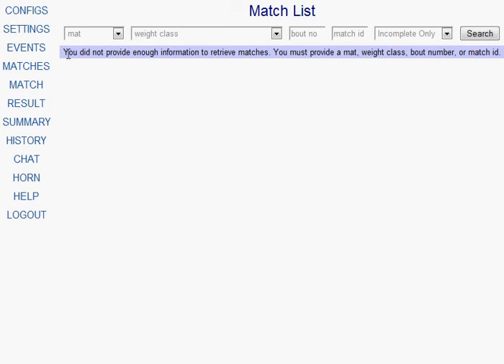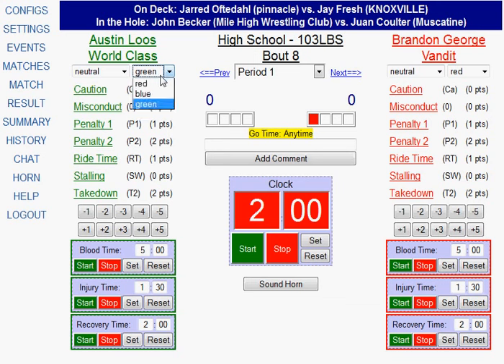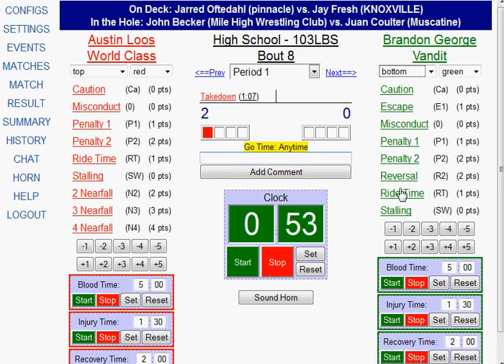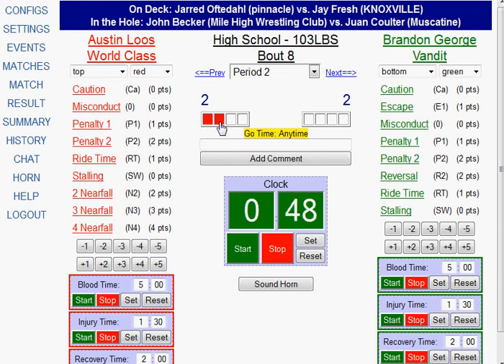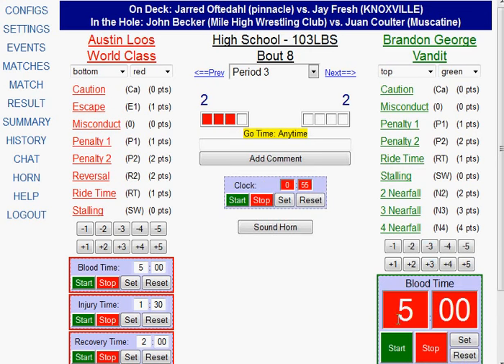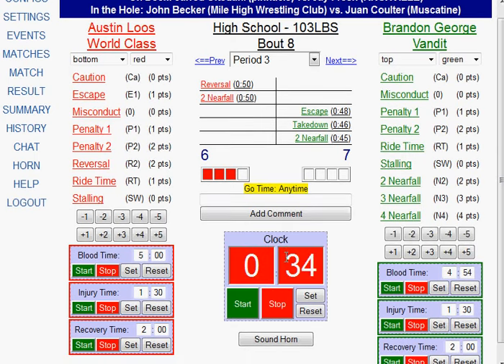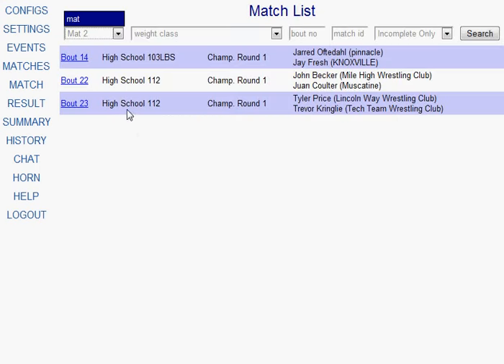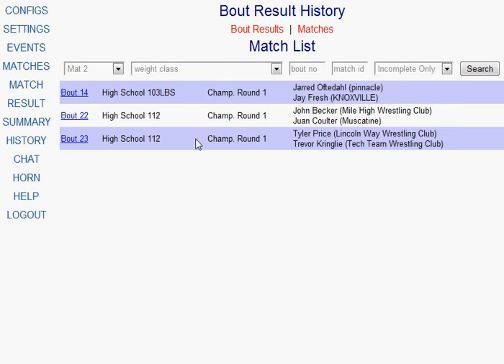Matside Controller - Folkstyle